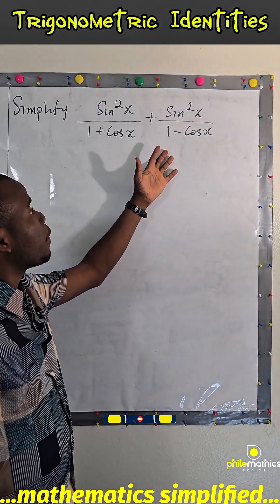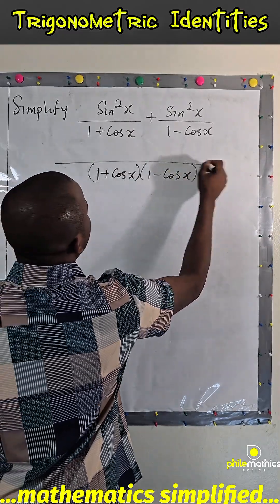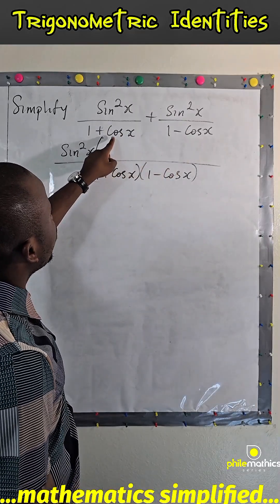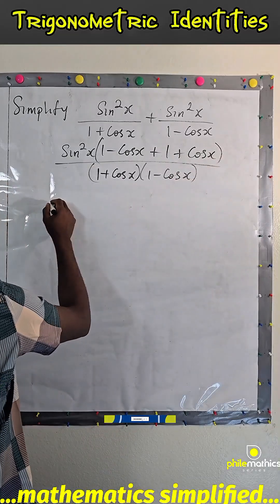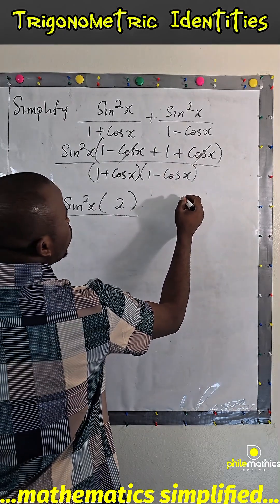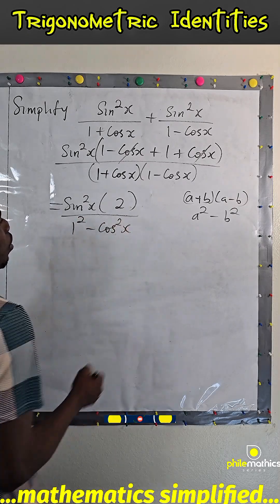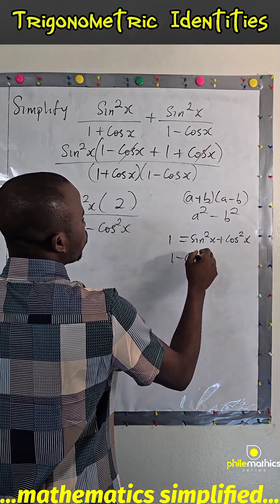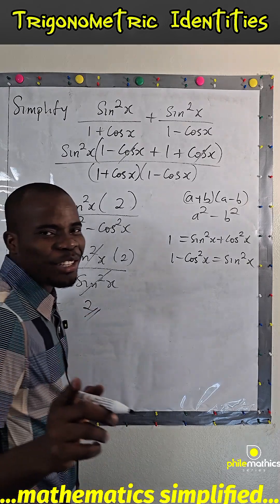Simplifying Trigonometric Expressions | Trig Identities Made Easy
In this video, we looked at Simplifying Trigonometric Expressions | Trig Identities Made Easy